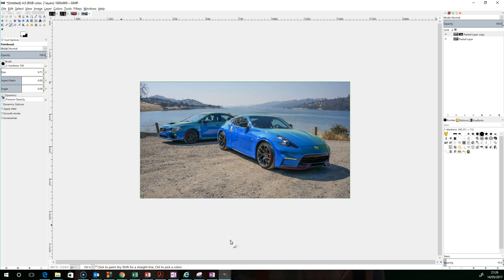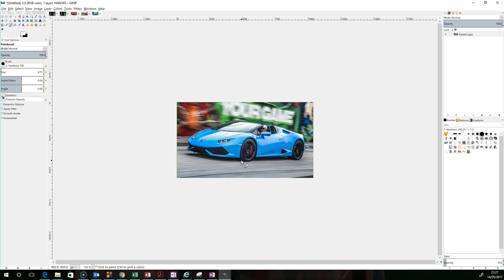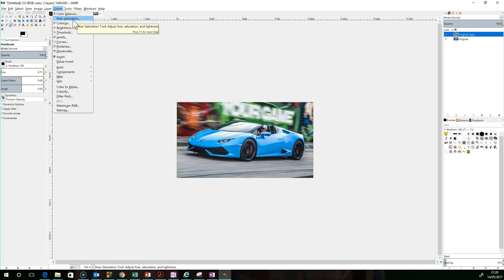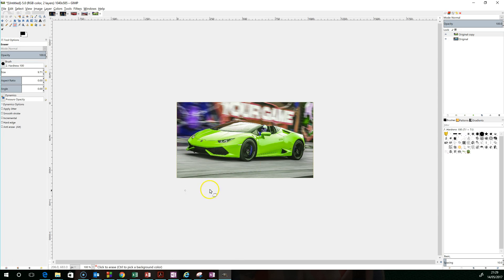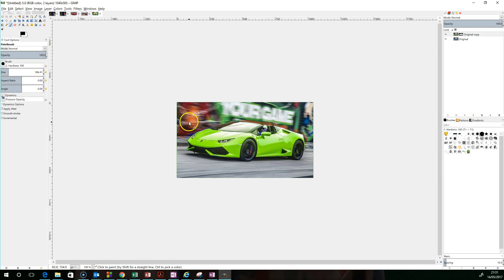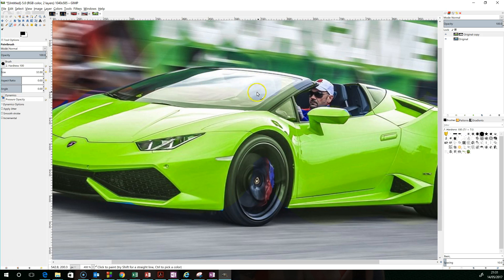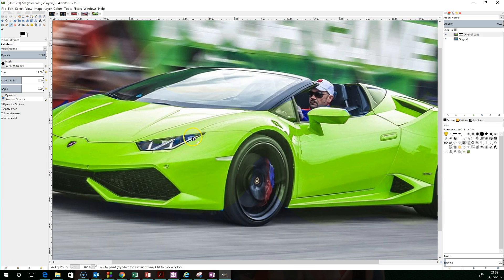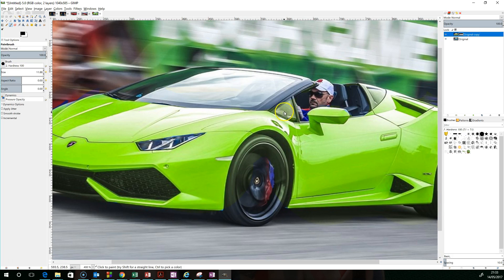GIMP: Changing colours of objects using hue/saturation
Using GIMP and layer masks to change the colour of arbitrary objects